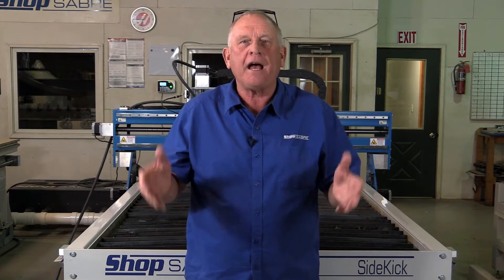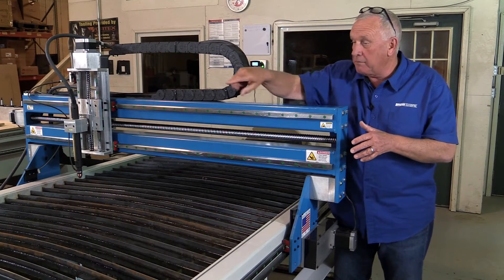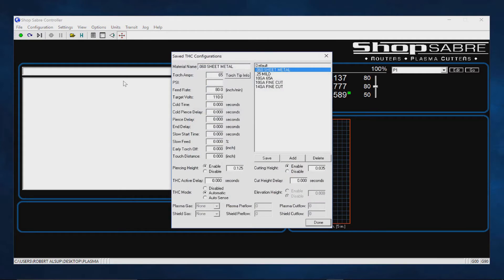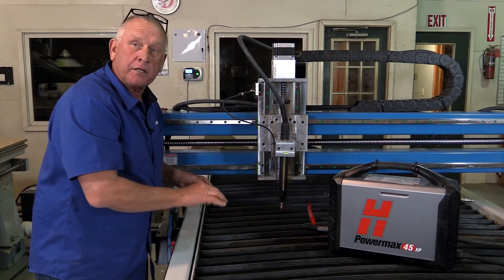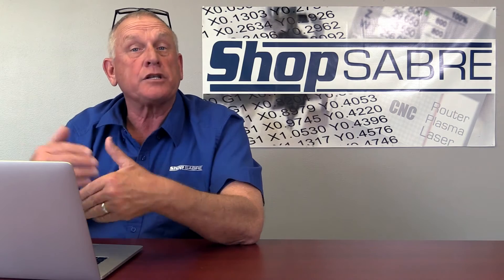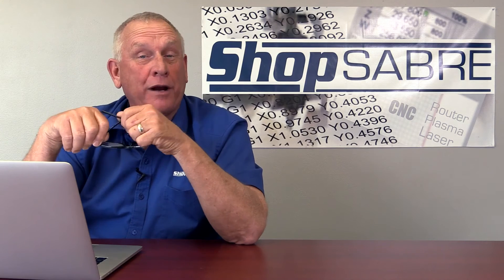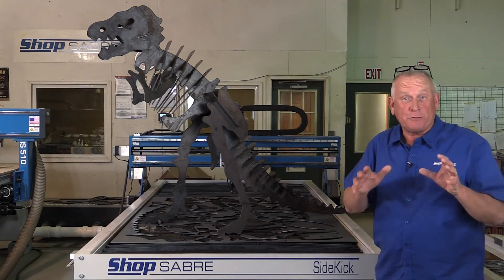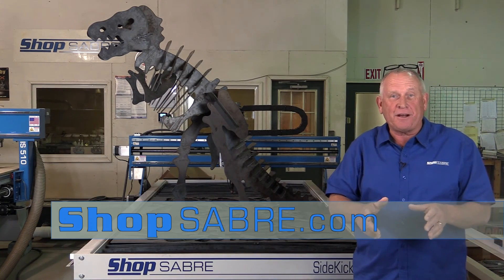ShopSabre SideKick Cutting a T-Rex Dinosaur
Walk around the SideKick Plasma Table with RouterBob and watch as we create a Steel T-Rex Dinosaur all with the use of the ShopSabre Plasma technology and Hypertherm Plasma Cutter.